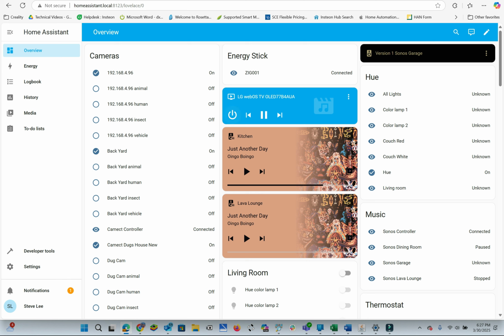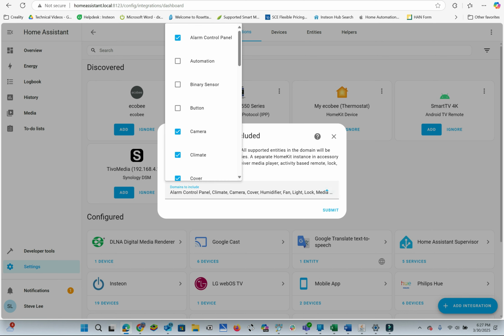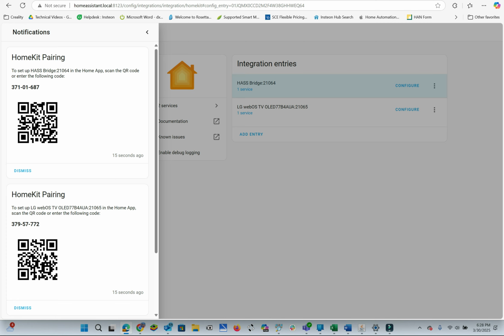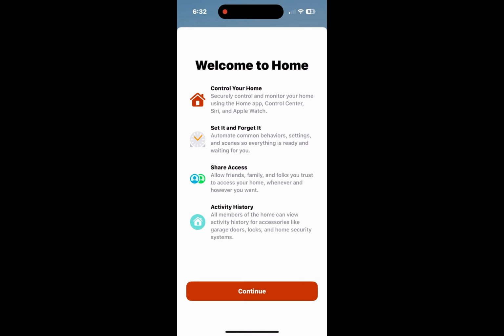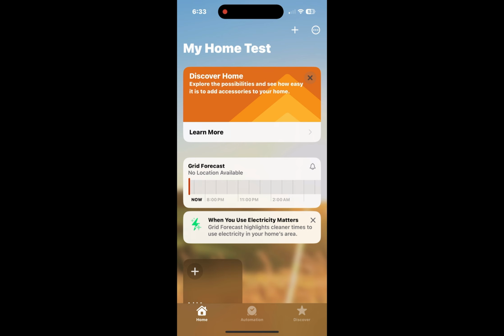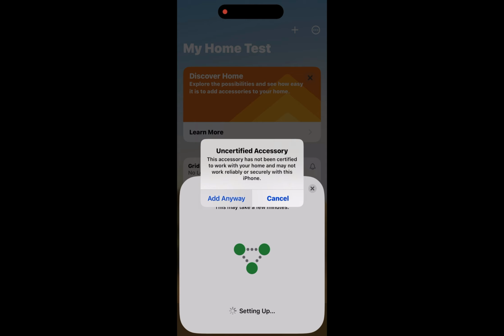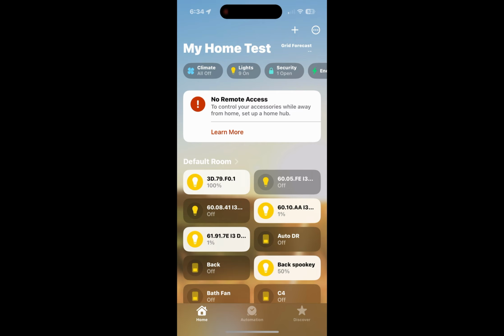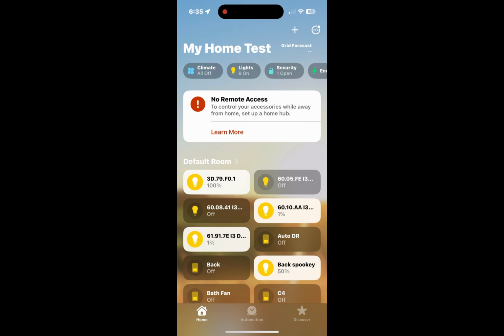Home Assistant and HomeKit